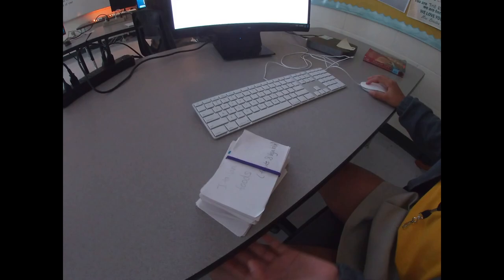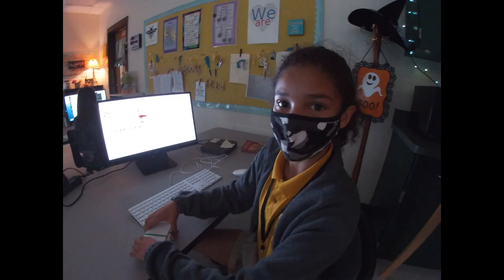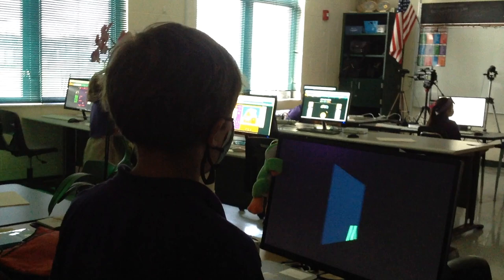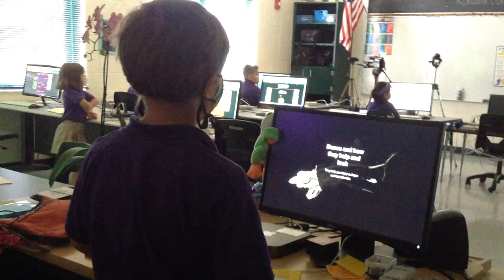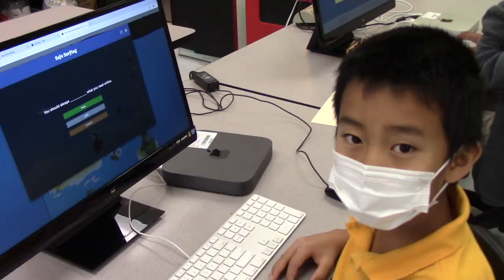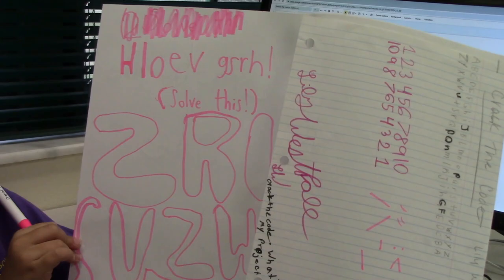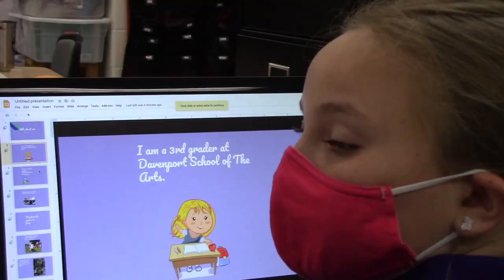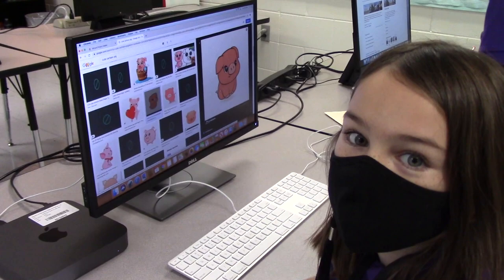Renzulli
Gifted students use Renzulli Learning for projects.